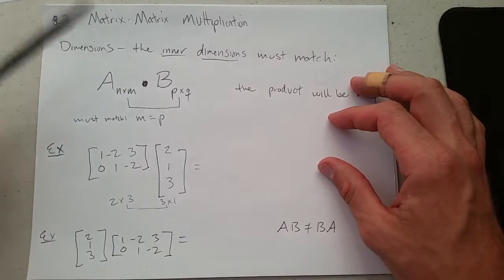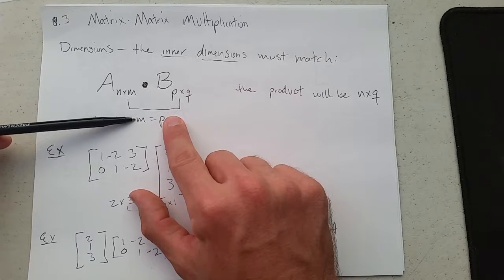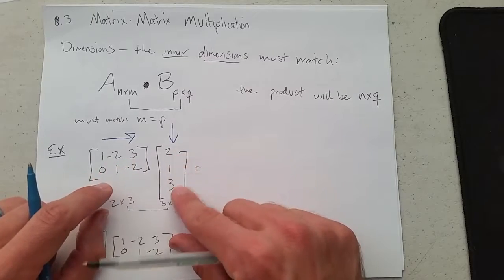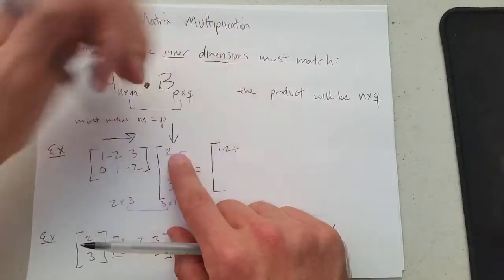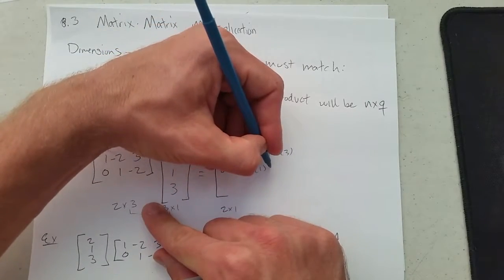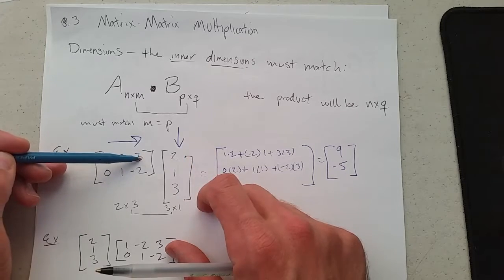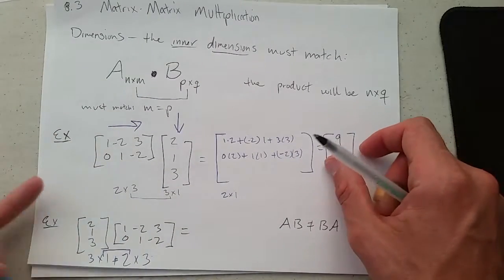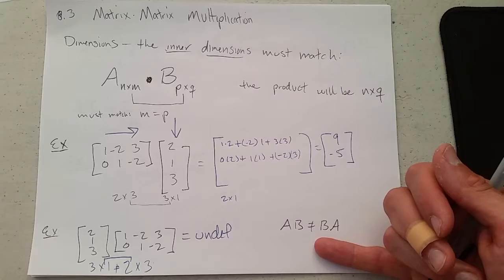8.3c Matrix Matrix Multiplication